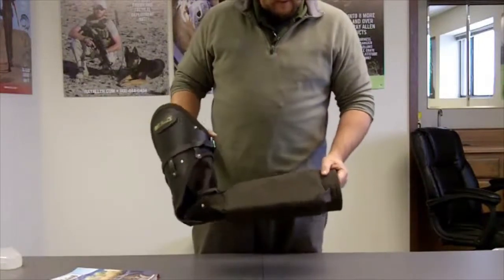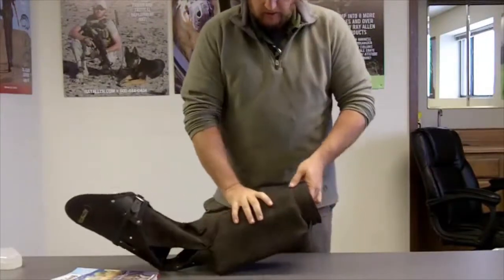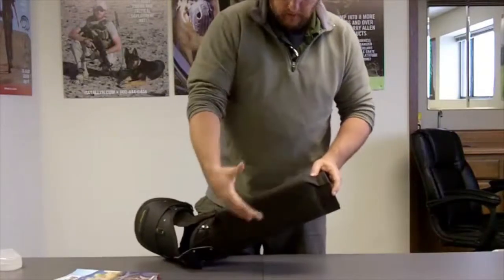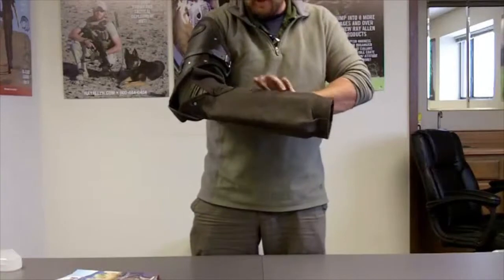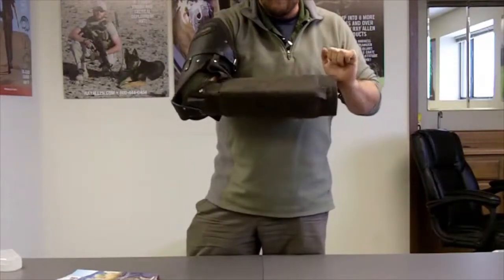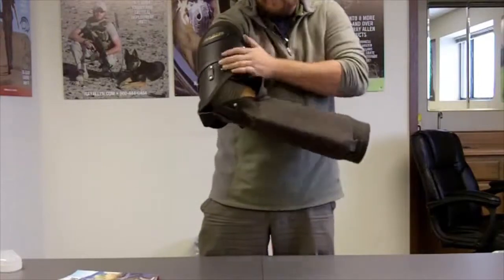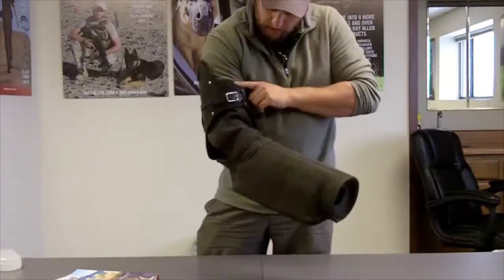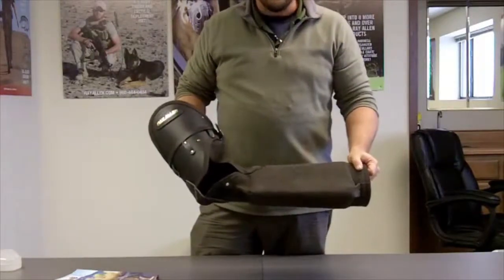Trial Sleeve Light for Dog Bite Training by Ray Allen Manufacturing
These trial sleeves are great for pre-trial dog bite work, testing, and advanced dogs. The regular Trial Sleeve features a short crumple zone in the front that helps lessen the impact of entry while still having a firm bite bar allowing testing and hard dog bite training.

The Trial Sleeve Light has the same look and feel like the trial sleeve but features a more collapsible barrel encouraging a powerful bite due to easier compression. It also has a short crumple zone in front to help lesson the dog's impact.

This Trial Sleeve Light is great for green or advanced dogs and all-around bite training. Follow Us for the latest in tactical K9 videos, news, techniques, and products!